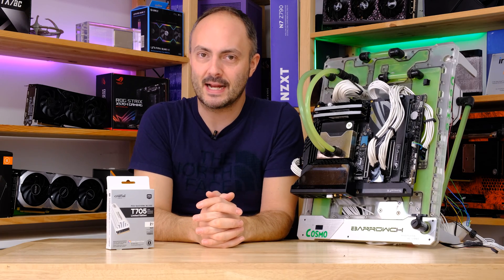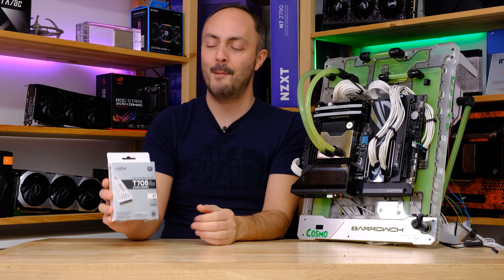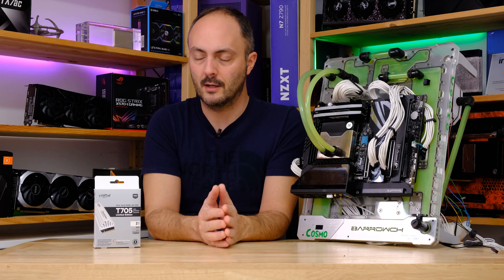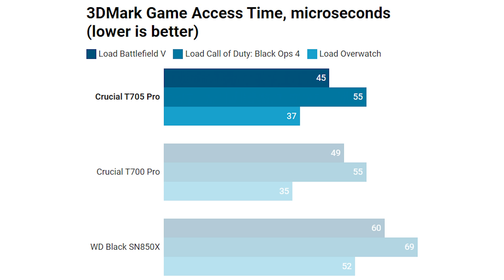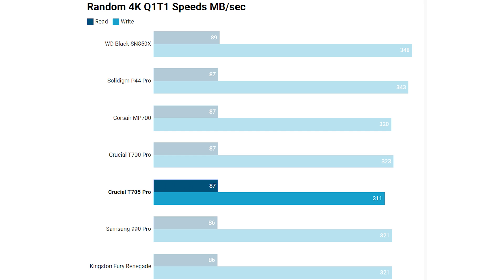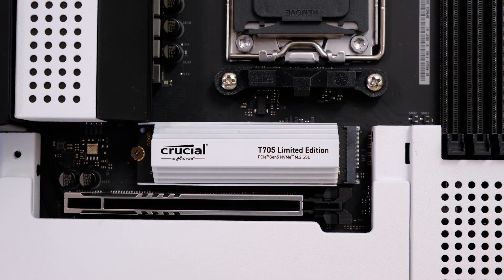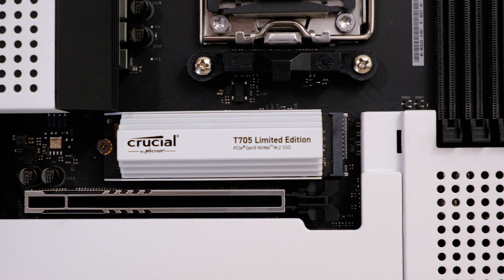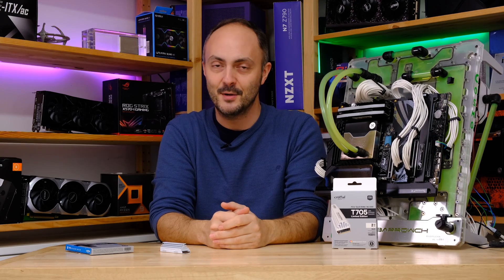WORLD'S FASTEST M.2 SSD: Crucial T705 Review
Need a fast SSD? Well, this is probably it - Crucial's T705 is the fastest consumer M.2 SSD right now and can read data at nearly 15,000MB/sec! Twice as fast as a PCIe 4.0 SSD and. it comes in white!!!

I take a look at it's speeds in synthetic tests and games to see if you should buy it or save your cash and get a PCIe 4.0 SSD instead.

Thanks to @crucial